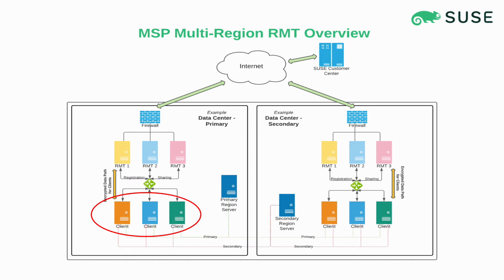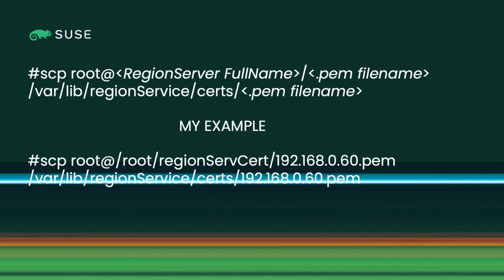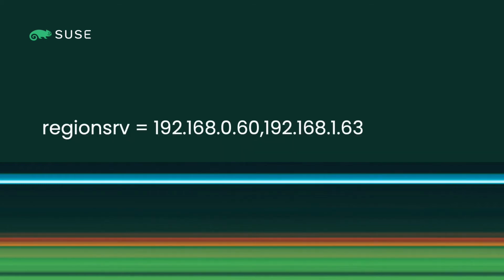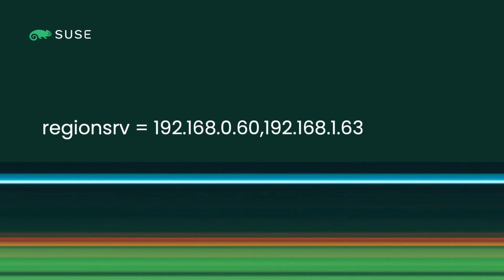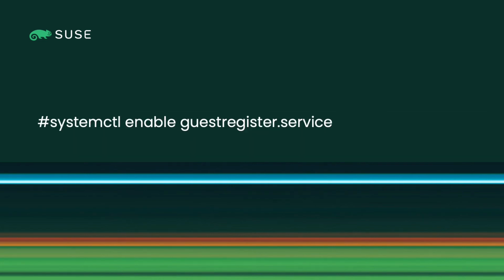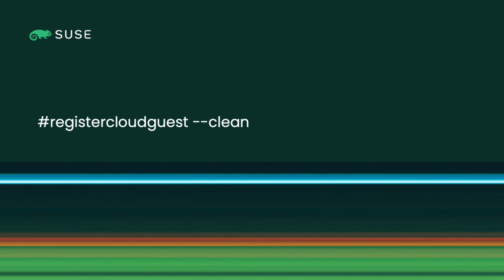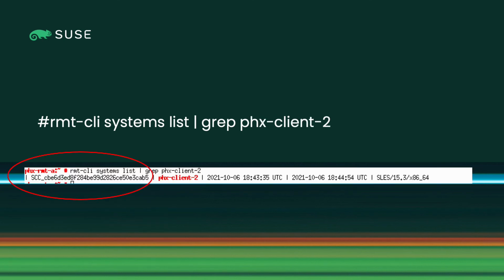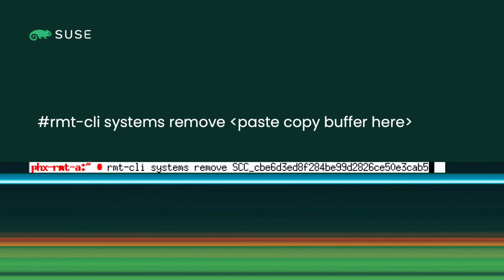SUSE Update Infrastructure Setup for Cloud Providers PART 6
Video 6 – SUSE cloud client configuration and cloud registration to cloud provider RMT server for MSP and CSP environments.